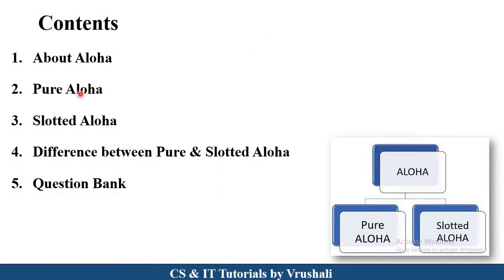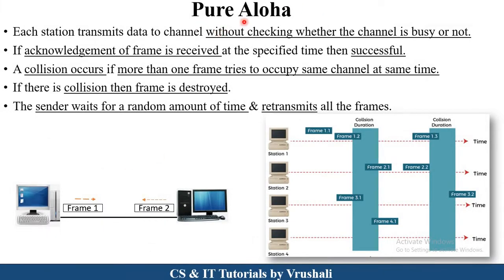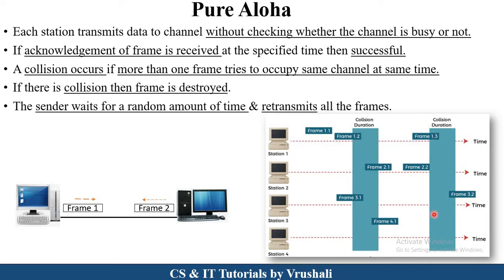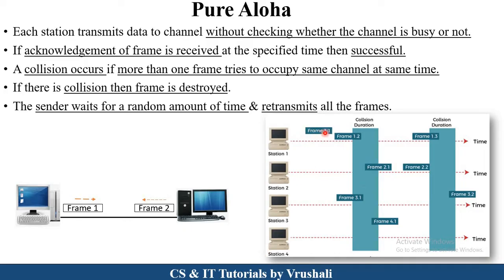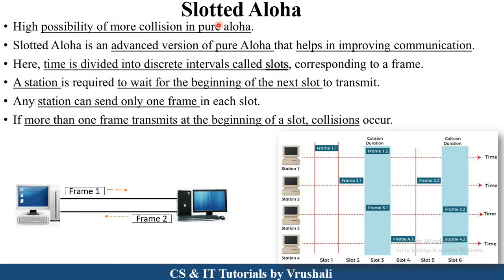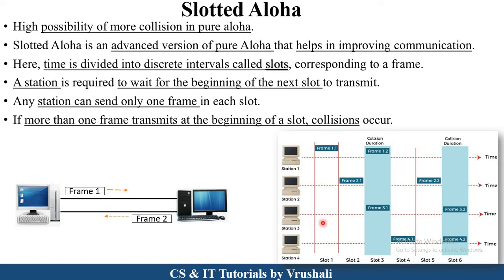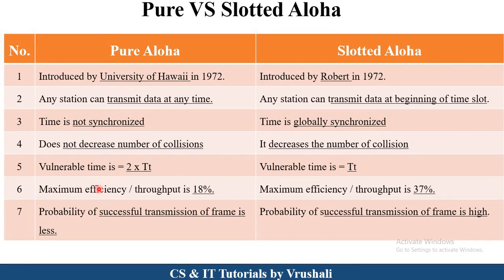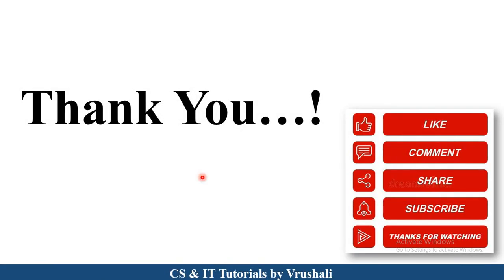CN 13 : Pure Aloha VS Slotted Aloha | Computer Network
Keep Watching..!
Keep Learning..!